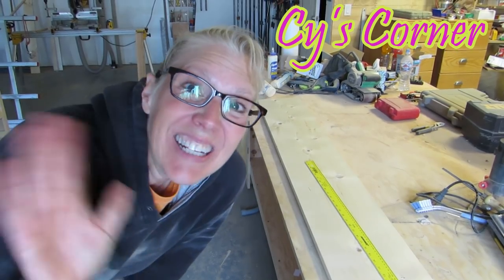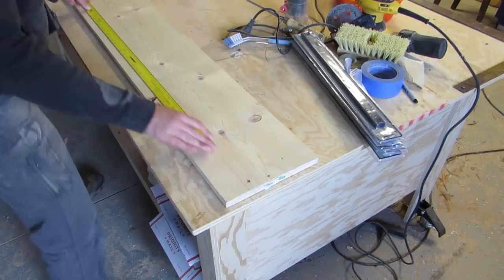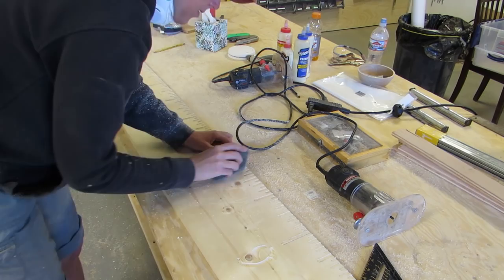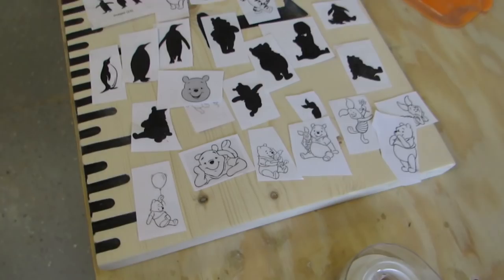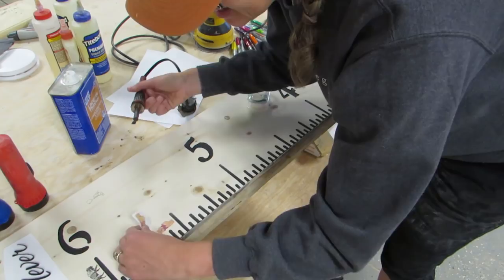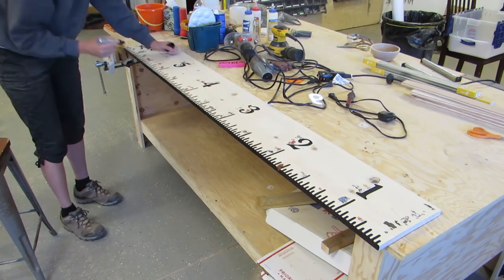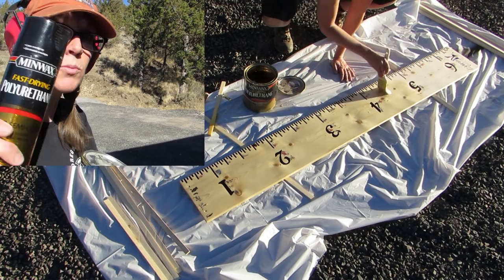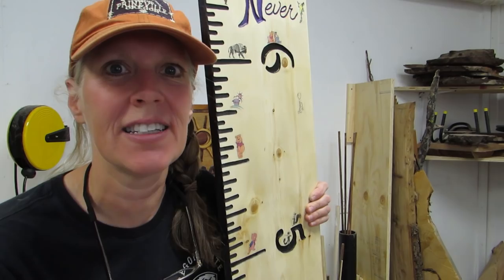Ruler for Nev, to watch her grow.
The newest grandchild is now standing, so that means it is time to start measuring!

I decided to try routering (instead of wood burning) her height ruler and I liked doing that very much! I put a bunch of characters on her ruler including, Winnie the Pooh and his friends, Bugs Bunny and his friends, and a few buffalos and penguins.

I also added Psalm 139:16 to the back. It says, “All the days planned for me were written in your book before I was one day old.” That is a pretty cool thought as you’re growing up and living life!

It was fun to measure her, she is about 2 feet 6 inches at 10 months old!!!

Psalm 139:16 (NCV) All the days planned for me were written in your book before I was one day old.

I wanted to let you know I’ve put links to some of the things I used in this video right here for you. So if you’re curious about something I used click away.

Acrylic paints
Rust-Oleum Flat Black Primer
Sanding sealer
Blue tape (Scotch Blue painter’s tape, 2 pack)
Wood burner
3M Sanding Sponge, Fine Grit, 6-Pack
Polyurethane spray
Polyurethane gallon
1/4 in. 2.4 Amp Trim Router HFJ14 by Drill Master

Protect Life Masks
Can be used on first aid kits and dust masks.

PRO FOR SHO Earmuffs
I am wearing the Poppy Red Pro For Sho 34dB NRR Hearing Protection Earmuffs

Cy’s Corner Theme songs by My Torn Genes, remastered versions available

Cy’s Corner
Prineville,  Oregon
97754